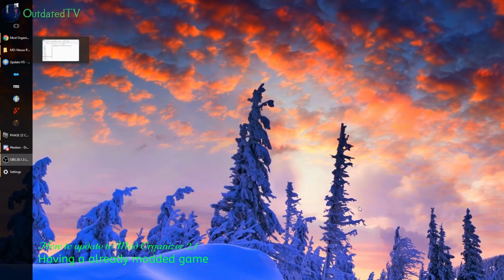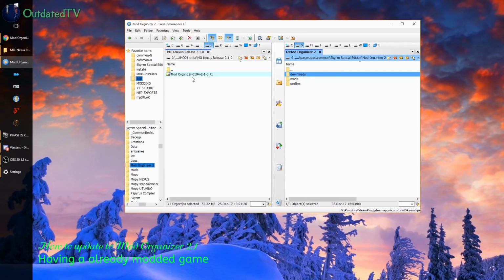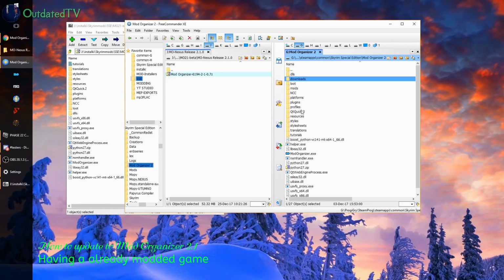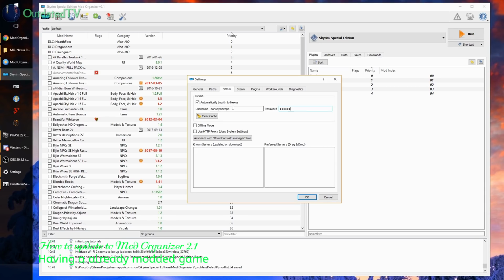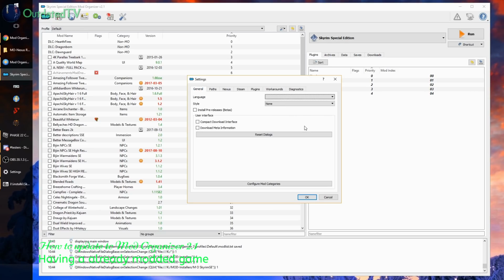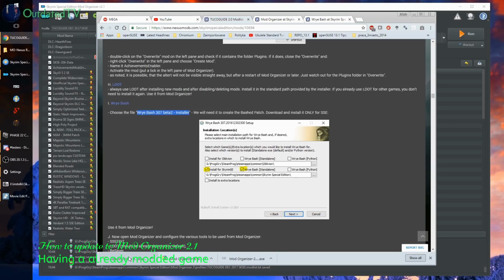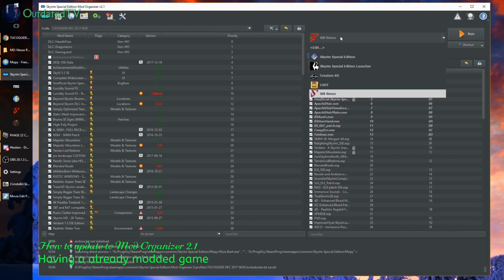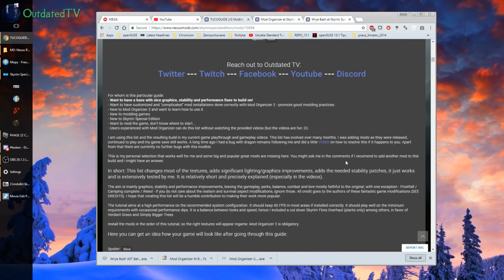MOD ORGANIZER 2.1 is out! Updating from older version explained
Mod Organizer 2.1 IS OUT! Thank you DEV TEAM!
+ Updating from older version explained.

Full credits and thanks on the end of the video. Have a lot of fun.